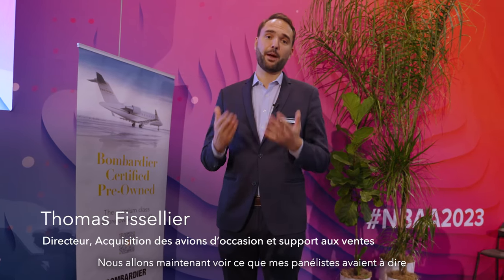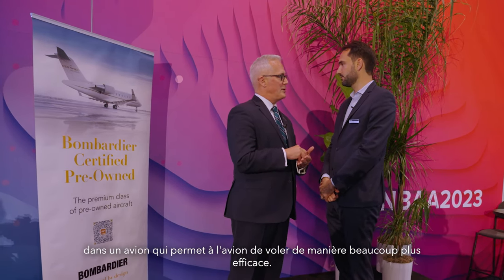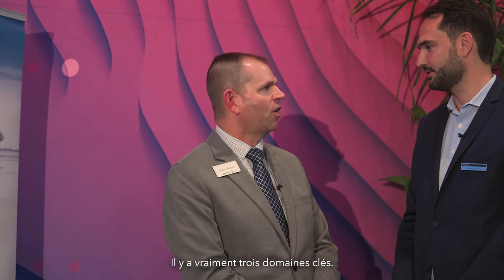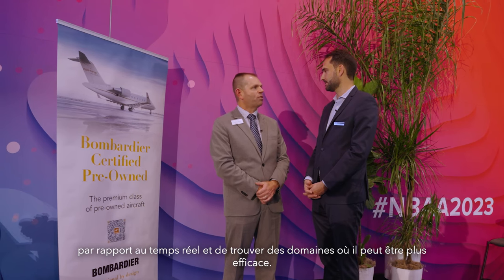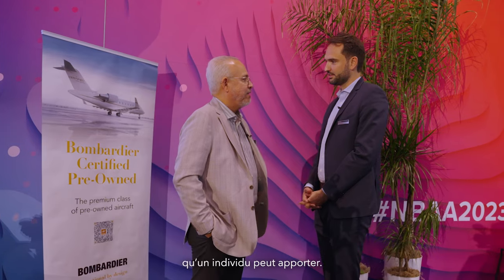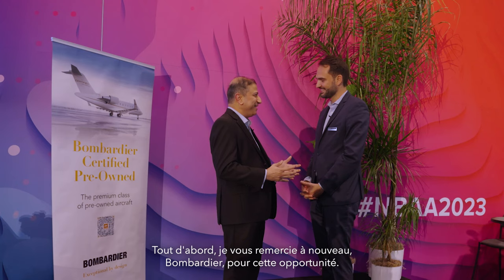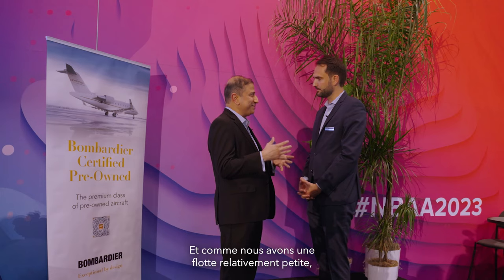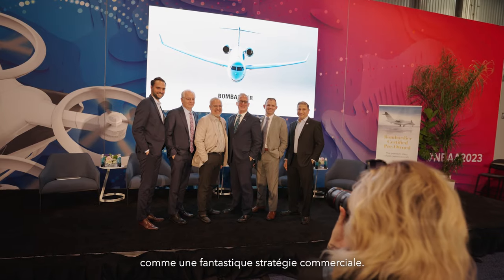La durabilité dans les jets d'affaires : tracer un avenir plus vert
Lors du salon NBAA 2023 la semaine dernière, notre Directeur, Acquisition des avions d'occasion et support aux ventes, Thomas Fissellier, a participé à un panel de discussion dynamique : « La durabilité dans les jets d'affaires : tracer un avenir plus vert ». Ensuite, il a eu le privilège d'interviewer ses collègues du panel, plongeant en profondeur dans la manière dont nos avions d'occasion certifiés contribuent à la durabilité, à la sécurité, à la technologie et au confort des passagers. Écoutez ces experts de l'industrie et explorez les principaux points forts de notre programme d'avions d'occasion certifiés ! 🌱✈️